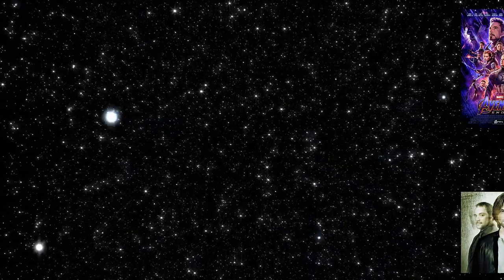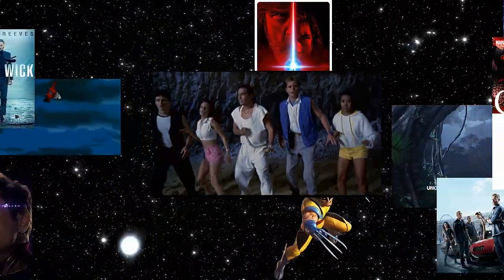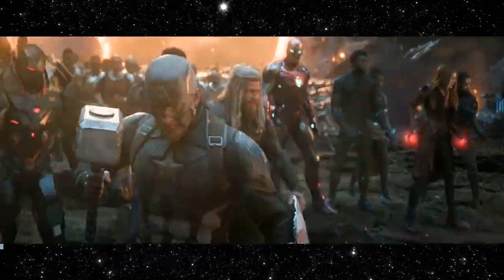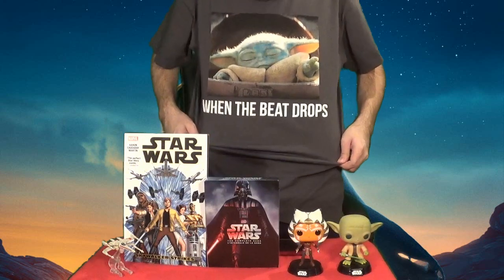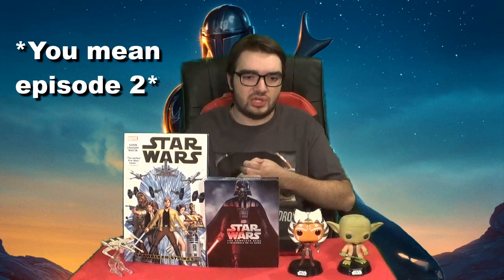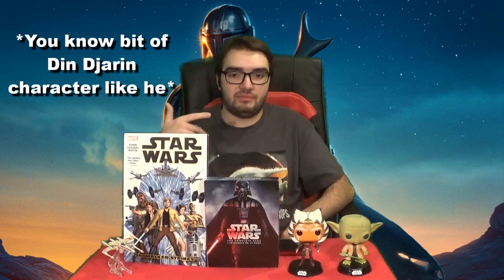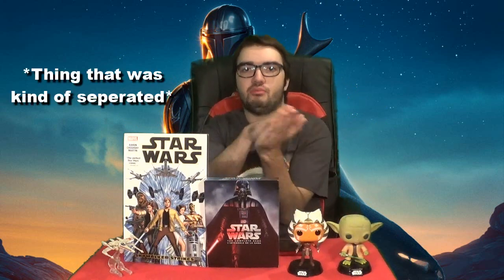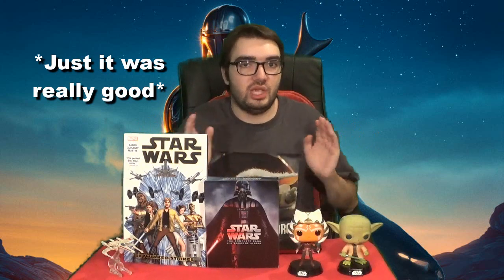Geek Culture Talk Ep. 12 (The Mandalorian Season 2 Review SPOILERS)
Today I am reviewing the Mandalorian Season 2 for Geek Culture Talk

Clips used in review all belong to Disney and Lucasfilm.
CLIPS USED FROM
The Mandalorian